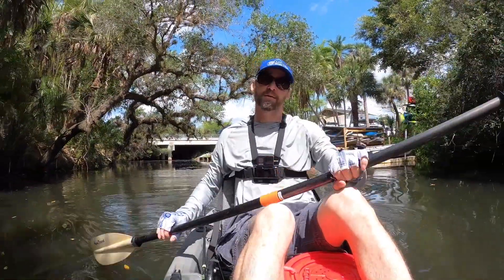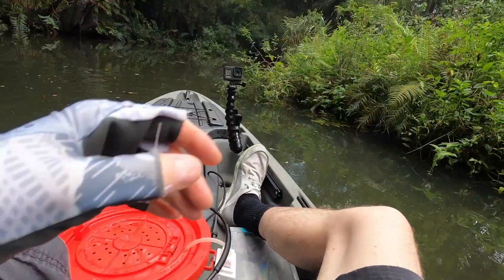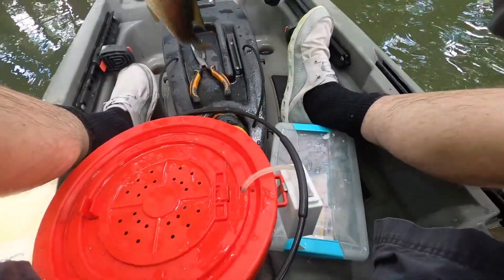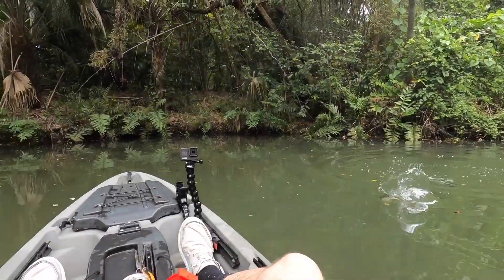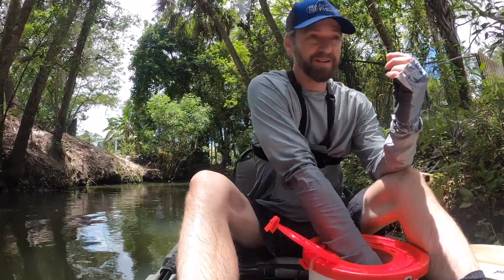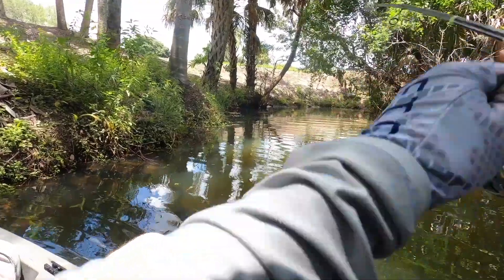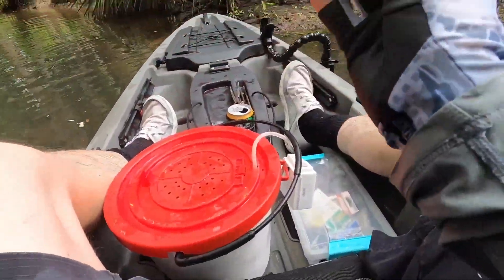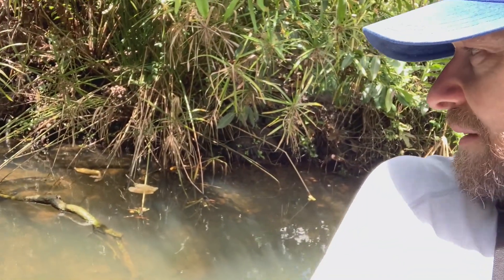Kayak Fishing for river BASS!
I go back to the Estero River-- where I lost some good fish last time and had a frustrating time-- but this time I come prepared and get redemption?